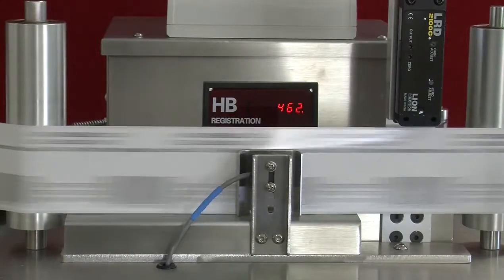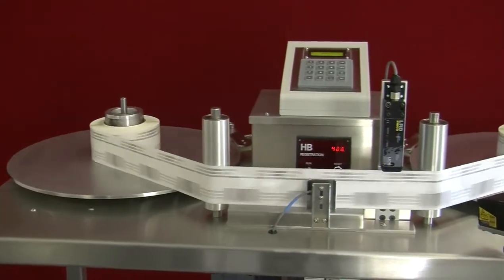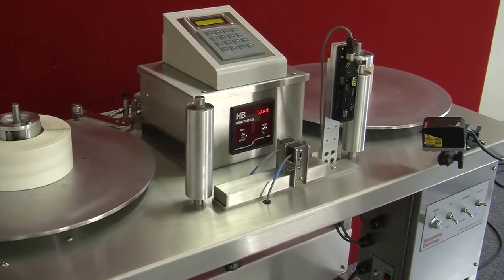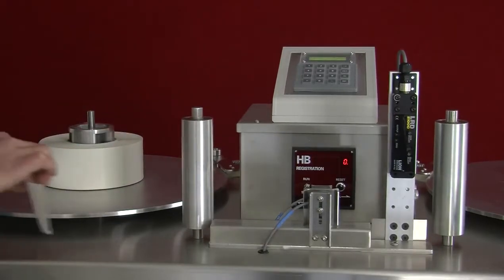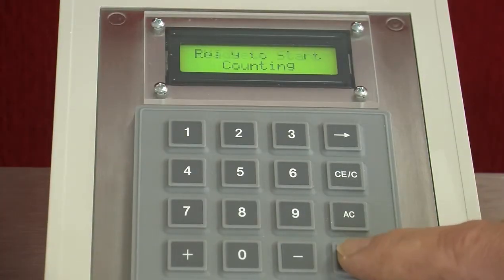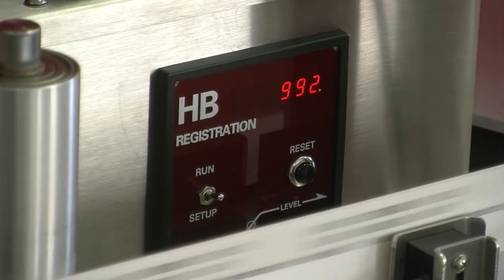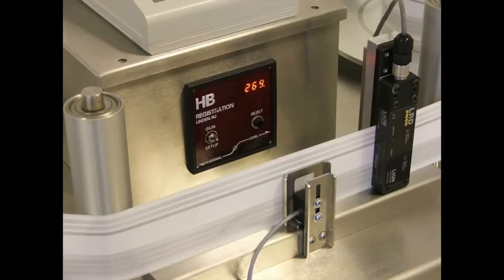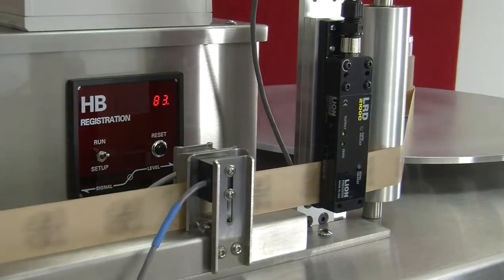Scanning Devices Label Counting Machine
Label Counting and Inspection from Scanning Devices, Inc.